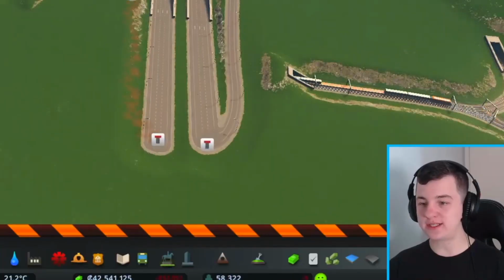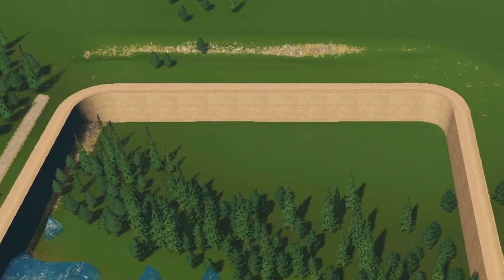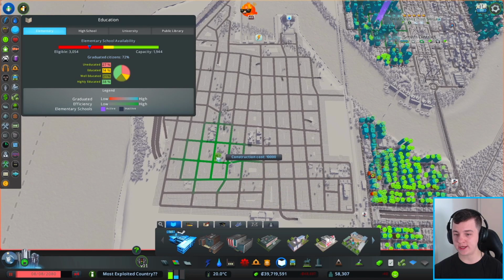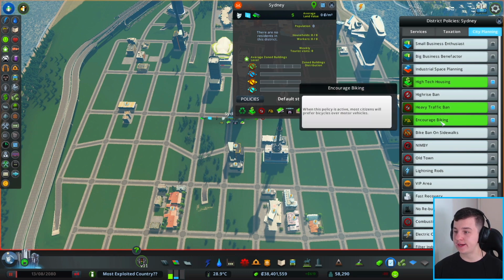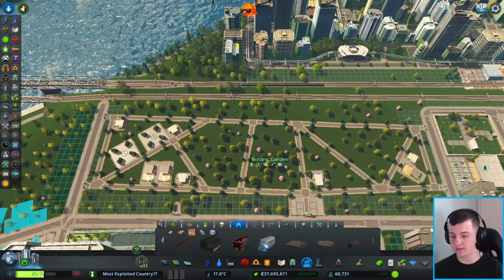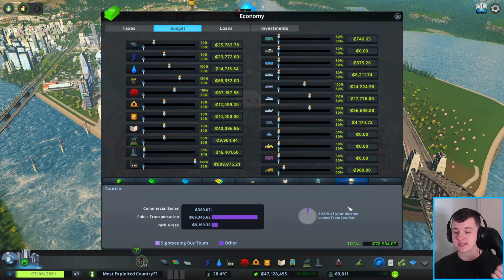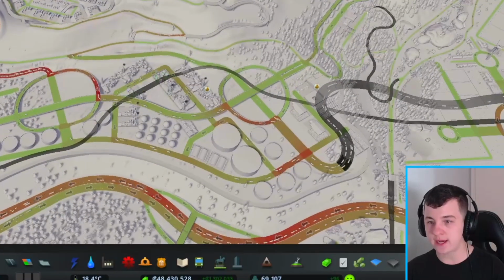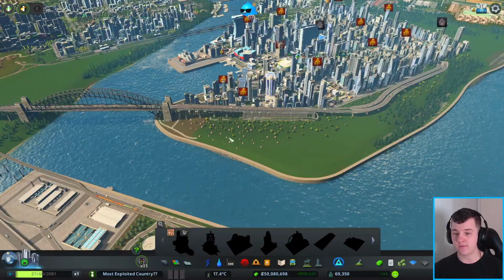Building a New PROFITABLE City in Cities: Skylines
I Built SYDNEY in Cities: Skylines

► Upload Schedule - Every Tue & Thur @ 12 am AEST

About Cities: Skylines:
Cities: Skylines is a modern take on the classic city simulation. The game introduces new gameplay elements to realize the thrill and hardships of creating and maintaining a real city whilst expanding on some well-established tropes of the city-building experience. You’re only limited by your imagination, so take control and reach for the sky!

DLCs I'm using:
Industries, Mass Transit, Sunset Harbour, Green Cities, After Dark, Campus, Park life, Natural Disasters, High-Tech Buildings, Snowfall, Airports, Financial Districts